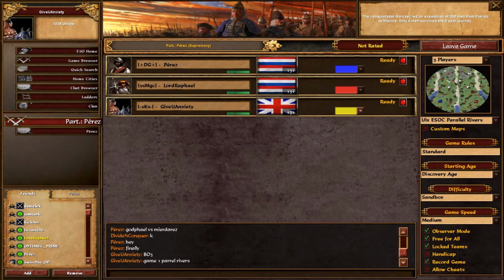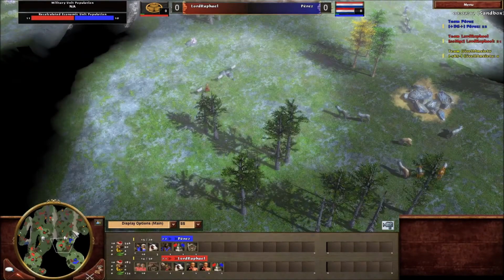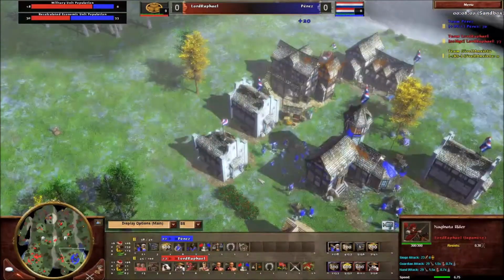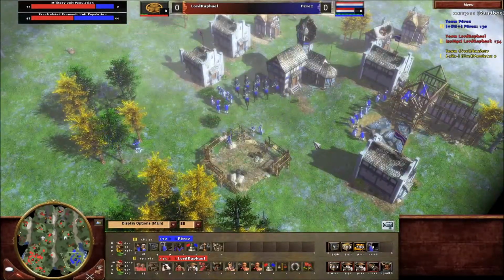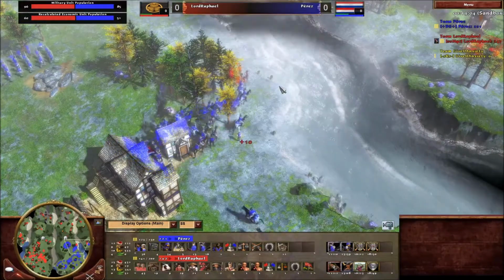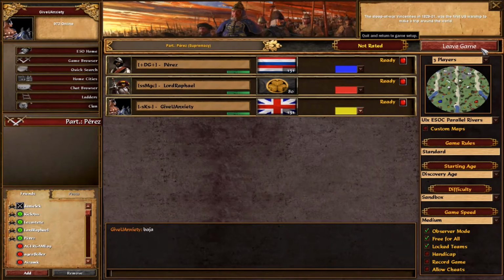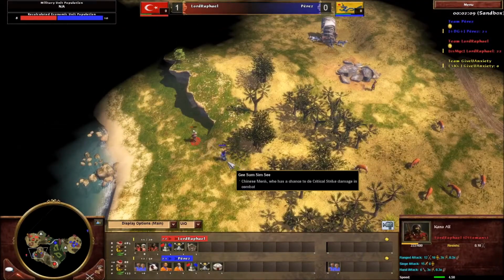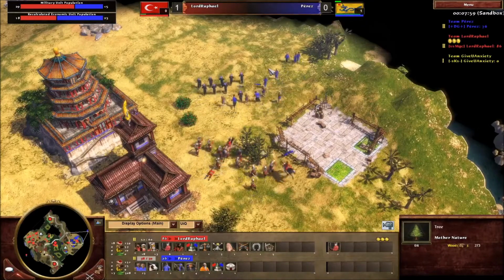GUA Sub tour: Ro16- LordRaphael vs Pérez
$200 Prize Pool
Rules: Random civs and random maps.

Ro16 - LordRaphael vs Pérez
Game 1: (Japan vs Dutch) played on ESOC Parallel Rivers
Game 2: 29:25 : (Ottoman vs China) played on ESOC Baja California